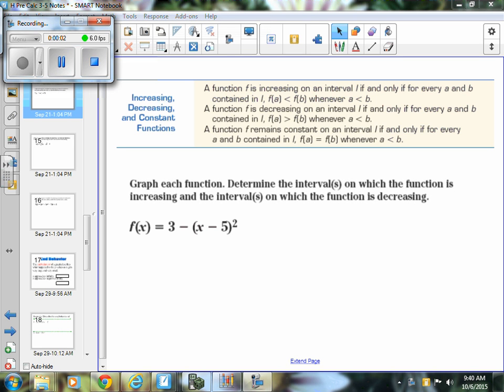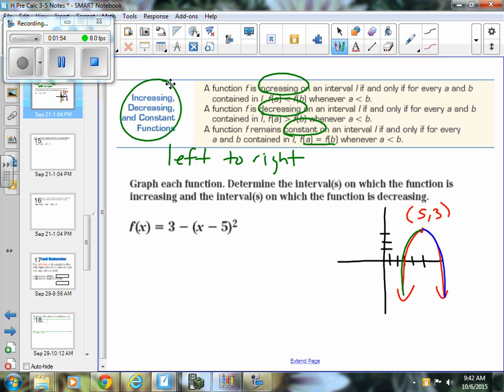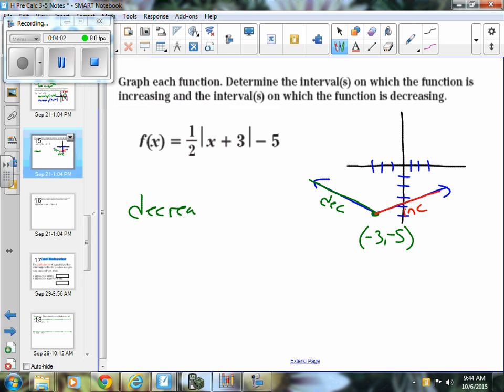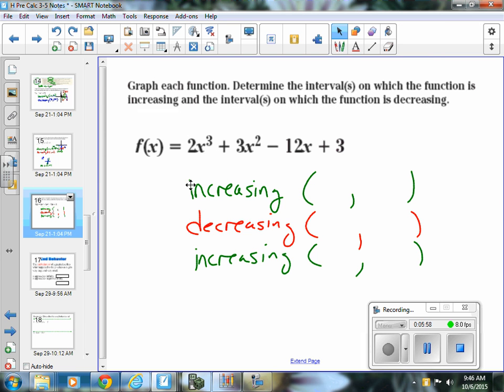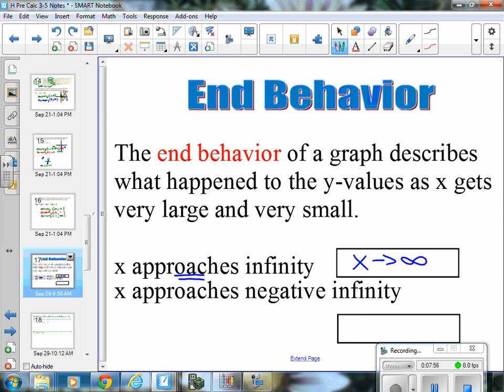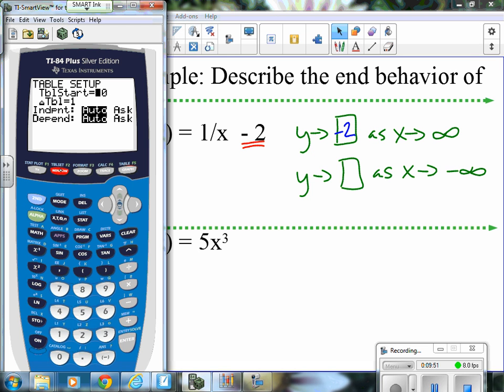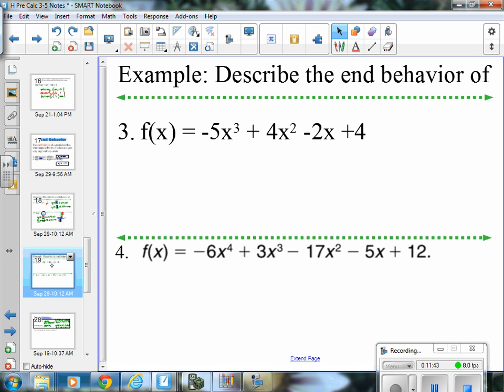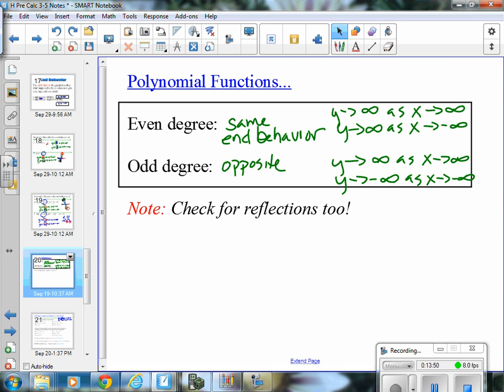3 5 Day 2 Notes Video